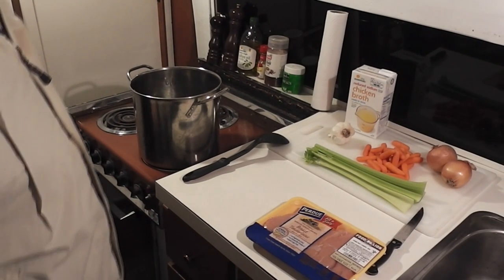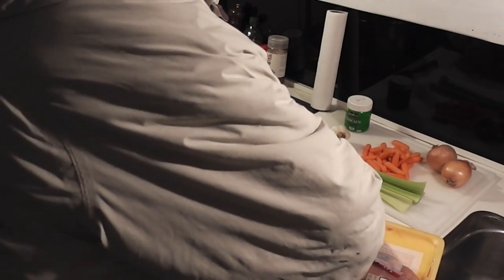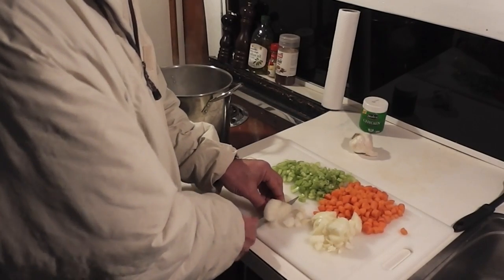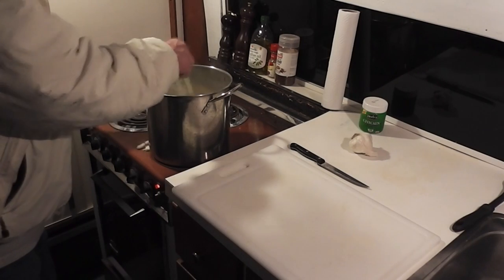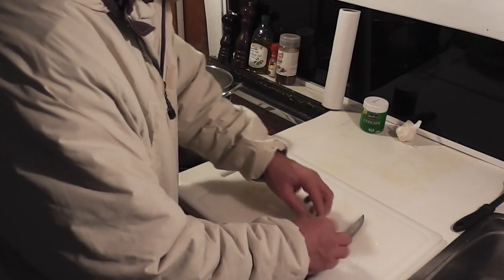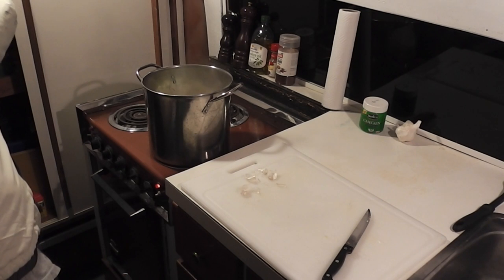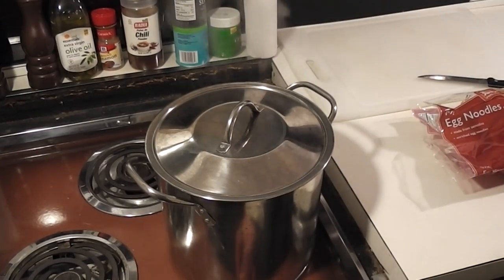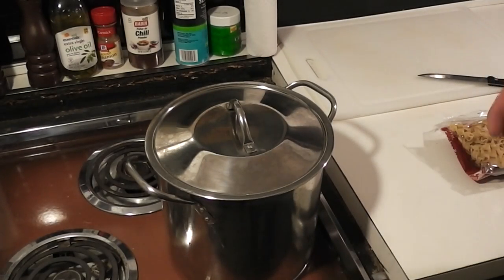Easy Chicken Noodle Soup Recipe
Home made Chicken Noodle Soup is great comfort food. You can make this easy meal quickly and without a lot of work. This Chicken noodle soup recipe uses easy to find ingredients that will ensure your Chicken Noodle Soup will be a hit and ready quickly. Unlike some Chicken Noodle Soup recipes, This Chicken Noodle Soup can be ready quickly. Although home made Chicken stock is best for a really great Chicken Noodle Soup you can still get great results using store bought Chicken Stock or Chicken bouillon cubes.